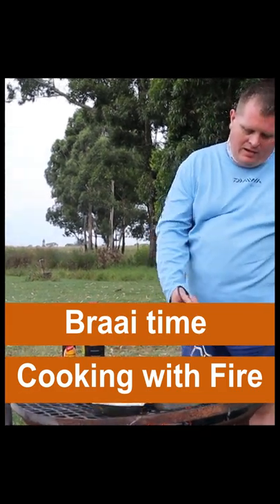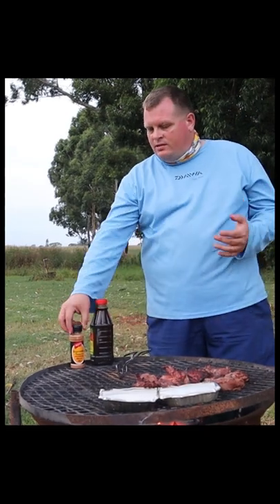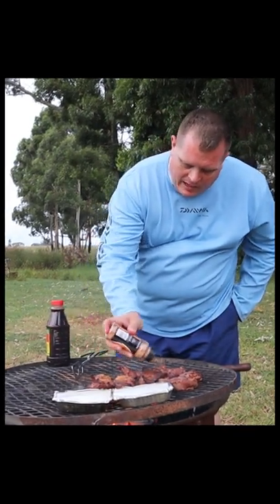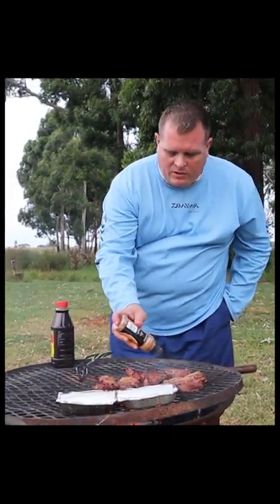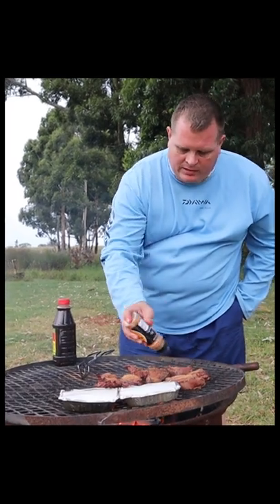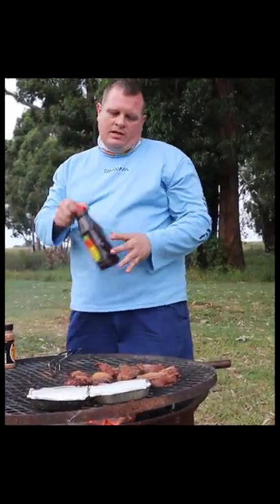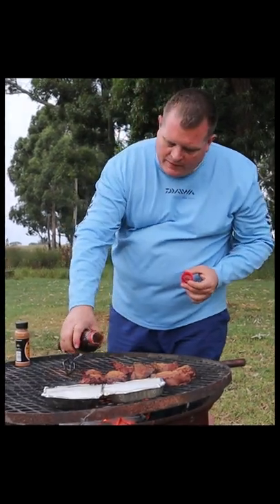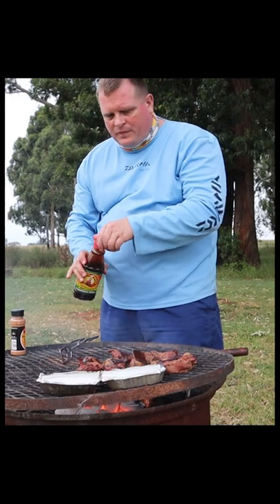Making fillets and potatoes on the braai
English

Short from Bosparadys review.  For dinner we braai fillet and prepare a side dish of potatoes on the fire.

The GoneTrekking jackets and canvas products are available from our Website or reach out in the comments.

Afrikaans

Kort uit Bosparadys resensie. Vir aandete braai ons filet en berei 'n bygereg van aartappels op die vuur voor.

Die GoneTrekking-baadjies en seilprodukte is beskikbaar vanaf ons webwerf of reik uit in die kommentaar.

Our channel
See more of the following on our channel:
- Campsite reviews.
- Resort reviews.
- Tips for camping with kids.
- Tips for fishing with kids.
- Fishing in Gauteng.
- Fishing the Vaal River.
- Camping in Gauteng.
- Cats and Carp fishing.
- Camping with an off-road trailer.
- Carvanan and trailer camping trips.